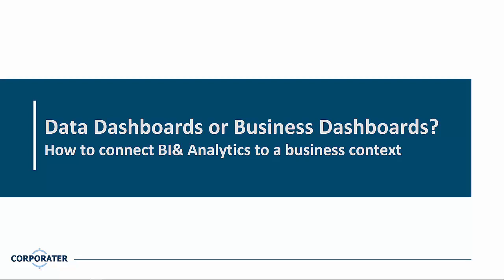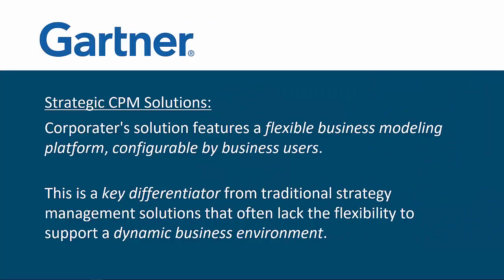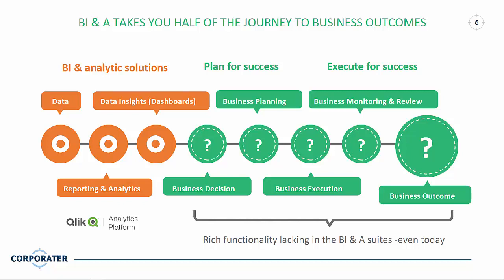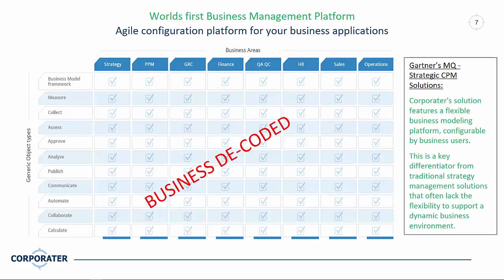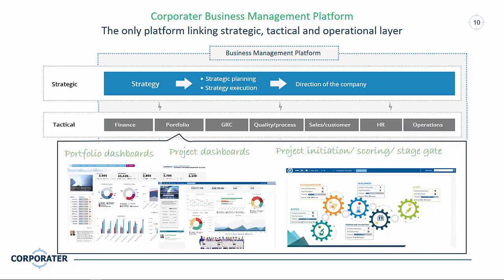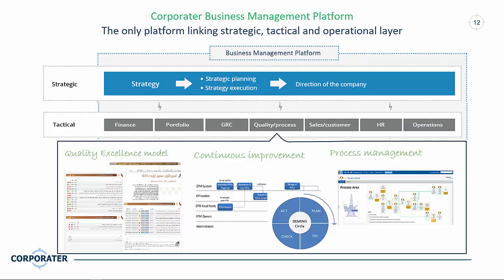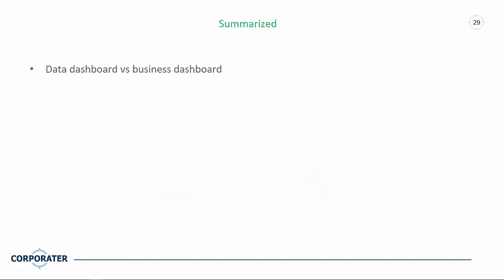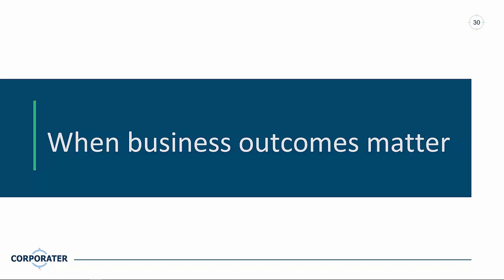What is the difference between Data Dashboards and Business Dashboards?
Corporater's CEO Tor Inge Vasshus explains the 5 secret sauces of Business dashboards including the transformation of Data dashboards into Business dashboards, and connecting BI and Analytics to business contexts.